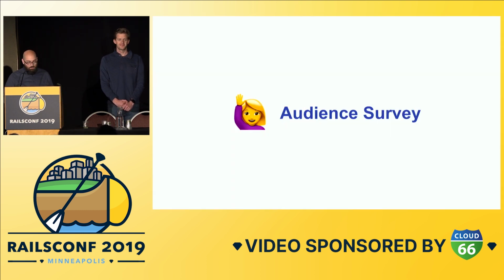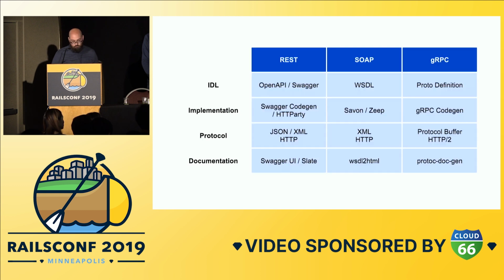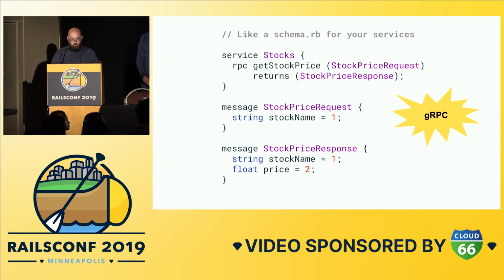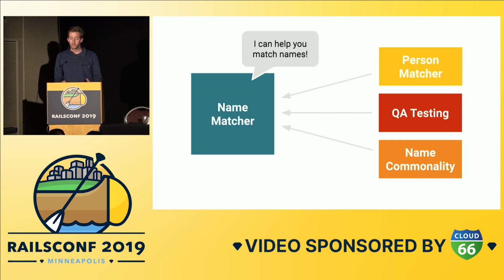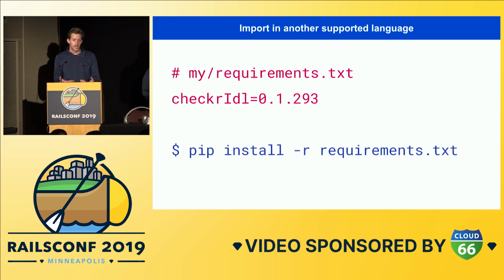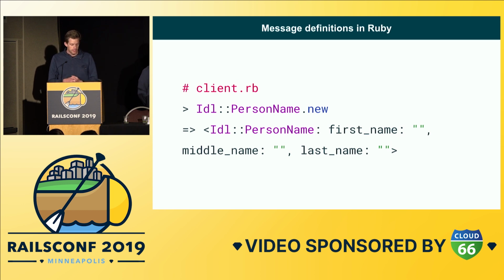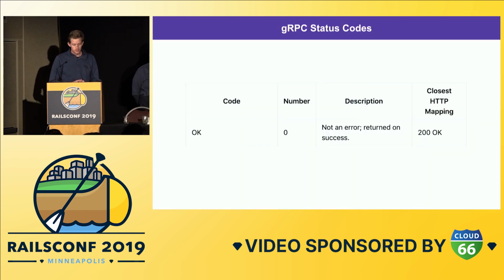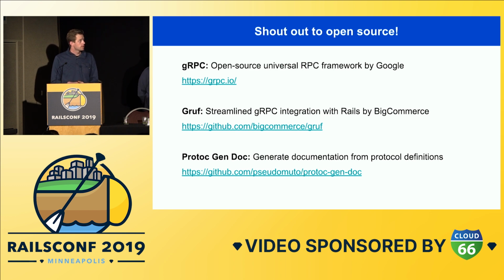RailsConf 2019 - How Checkr uses gRPC by Paul Zaich & Ben Jacobson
Checkr’s mission is to build a fairer future by improving understanding of the past. We are based in San Francisco and Denver. We have found some limitations in only using JSON-based RESTful APIs to communicate between services. Moving to gRPC has allowed us to better document interfaces and enforce stronger boundaries between services. In this session we will share the lessons we have learned while incorporating gRPC into our application, walkthrough setting up a new rails project with gRPC support, and how we plan to expand our usage of gRPC in the future.